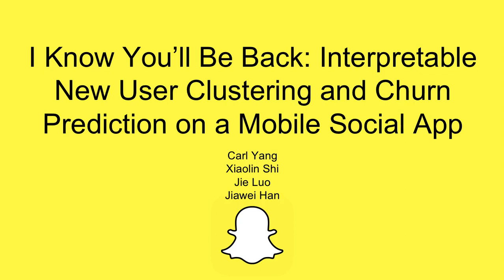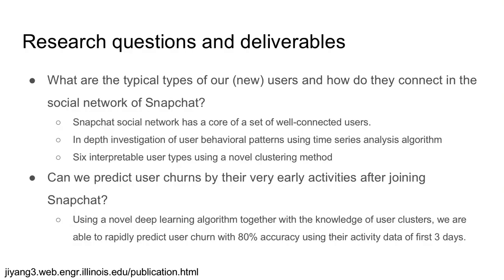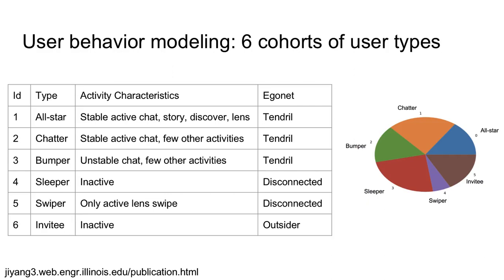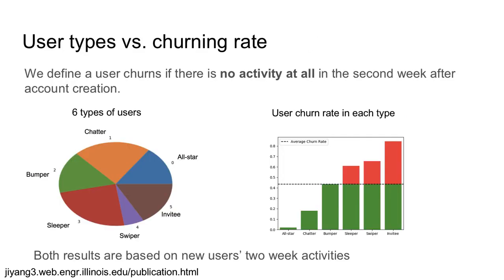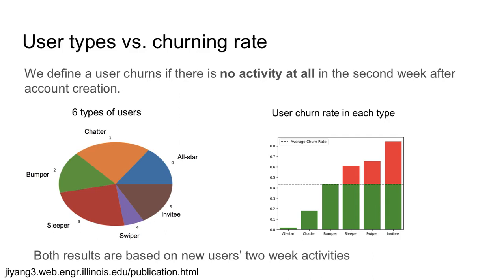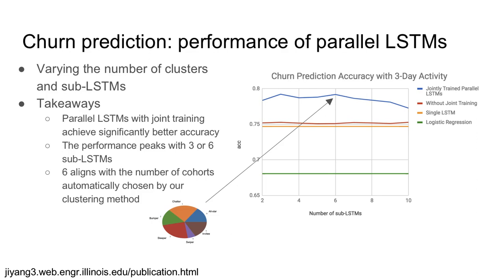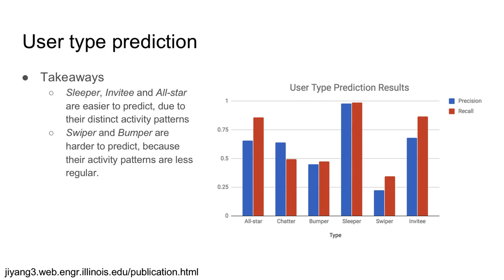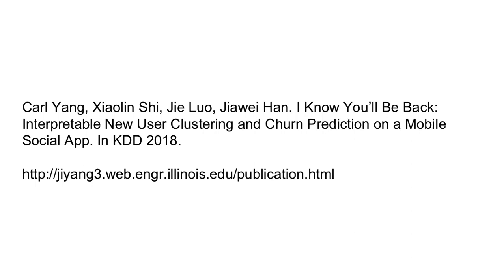Interpretable New User Clustering and Churn Prediction on a Mobile Social Application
I Know You’ll Be Back: Interpretable New User Clustering and Churn Prediction on a Mobile Social Application

Authors:
Carl Yang (University Of Illinois, Urbana Champaign); Xiaolin Shi (Snap Inc.); Jie Luo (Snap Inc.); Jiawei Han (University of Illinois, Urbana Champaign)

Abstract:
As online platforms are striving to get more users, a critical chal-
lenge is user churn, which is especially concerning for new users.
In this paper, by taking the anonymous large-scale real-world data
from Snapchat as an example, we develop ClusChurn, a systematic two-step framework for interpretable new user clustering and
churn prediction, based on the intuition that proper user clustering
can help understand and predict user churn. Therefore,ClusChurn
firstly groups new users into interpretable typical clusters, based on their activities on the platform and ego-network structures. Then we design a novel deep learning pipeline based on LSTM and attention to accurately predict user churn with very limited initial
behavior data, by leveraging the correlations among users’ multi-dimensional activities and the underlying user types. ClusChurn
is also able to predict user types, which enables rapid reactions to different types of user churn. Extensive data analysis and experiments show that ClusChurn provides valuable insight into user behaviors, and achieves state-of-the-art churn prediction performance. It is also general enough to be readily adopted by any online systems with user behavior data.